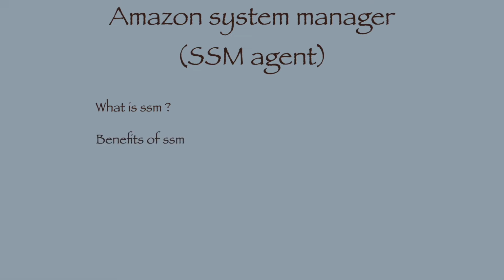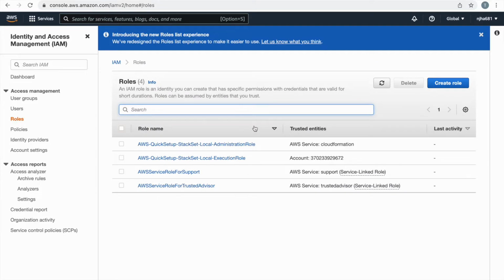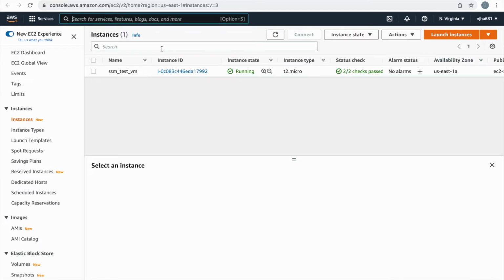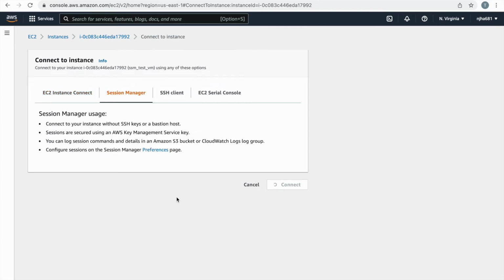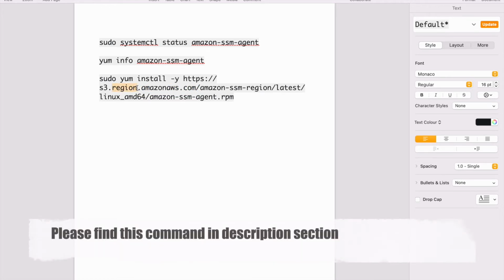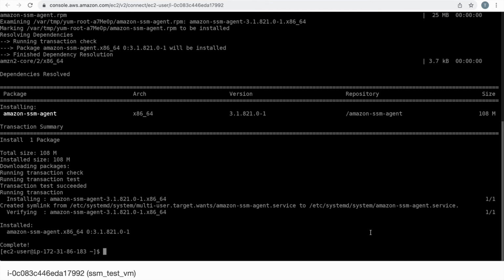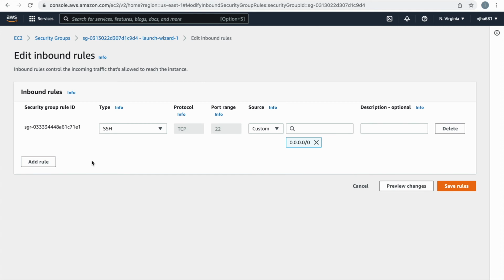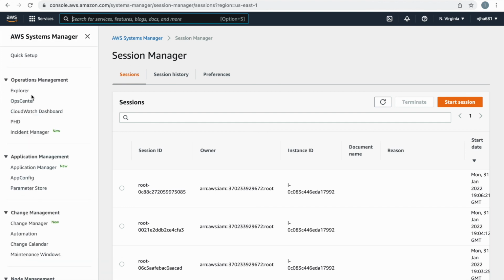Quick demo to install ssm agent on ec2 | Ec2 login without ssh key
In this video we will know what is ssm agent and what are its benefits. We will also see a quick demo ho to install ssm agent on amazon linux 2 server.

Commands used in this video are:
1:   sudo systemctl status amazon-ssm-agent

2:   yum info amazon-ssm-agent

credit: draw.io